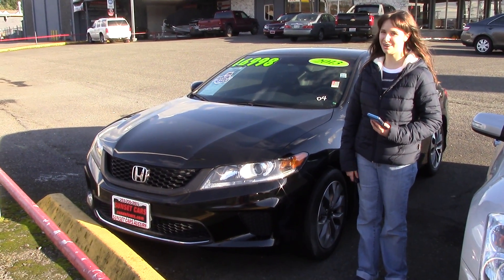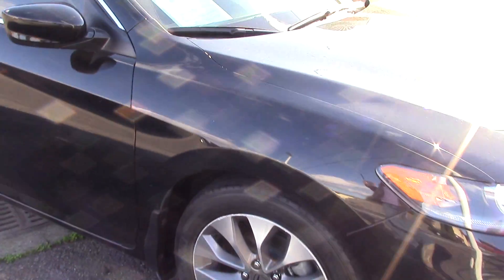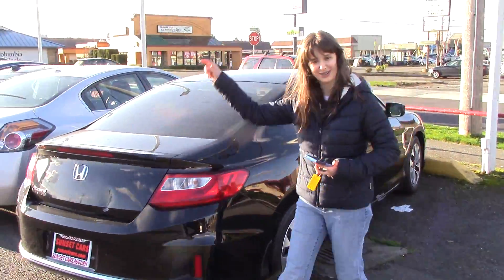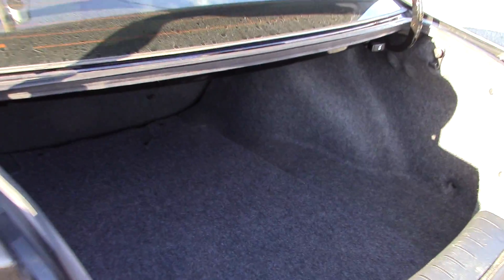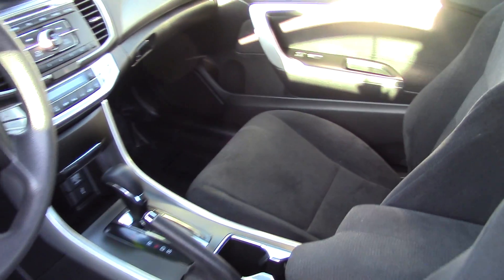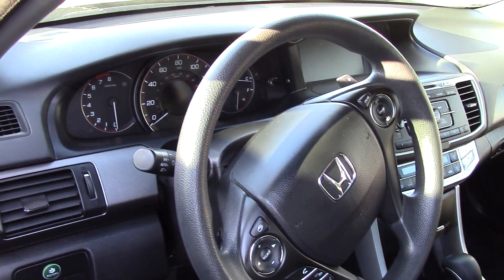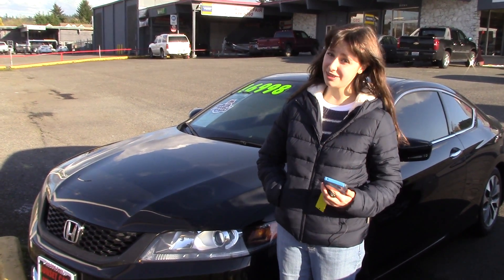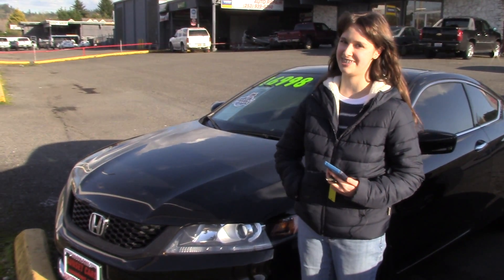2013 Honda Accord LXS (Stock #96904) at Sunset Cars of Auburn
When you come in, tell them that Jordan sent you!